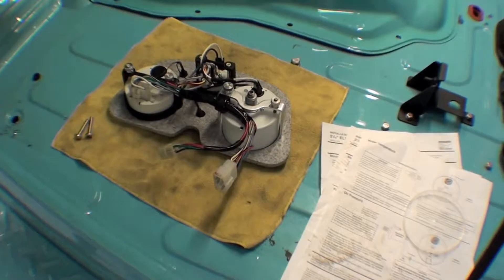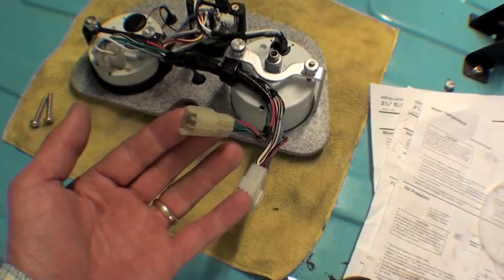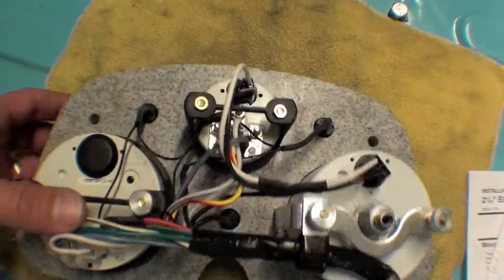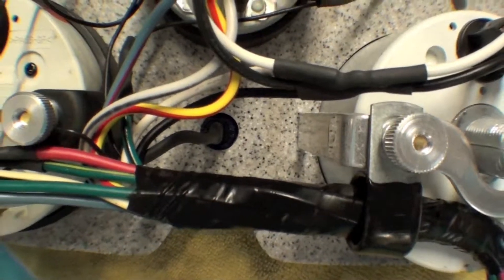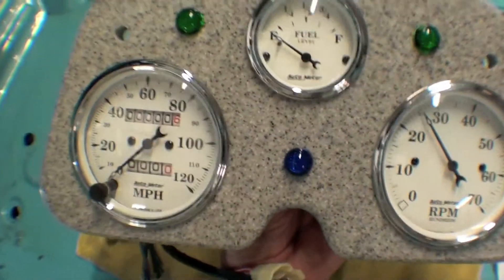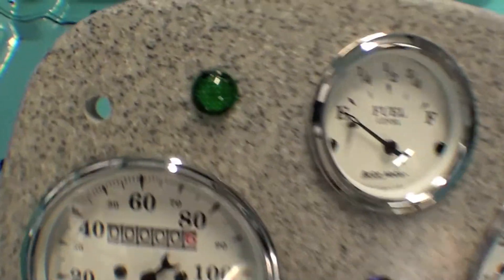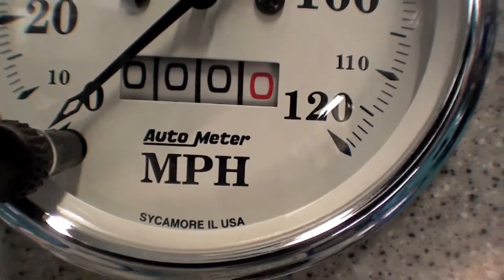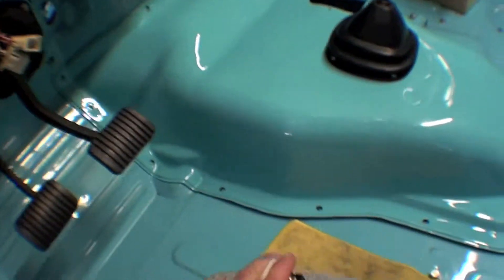Restoration 1974 FJ40 Chevy 350 V8 | Video 42